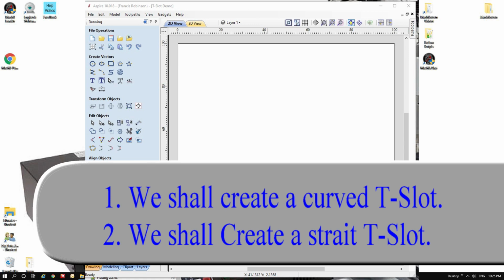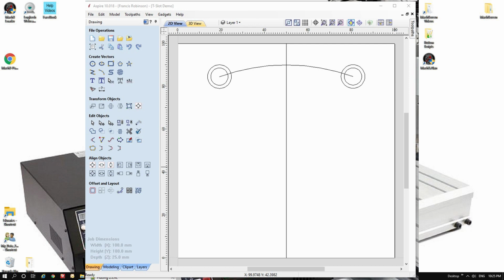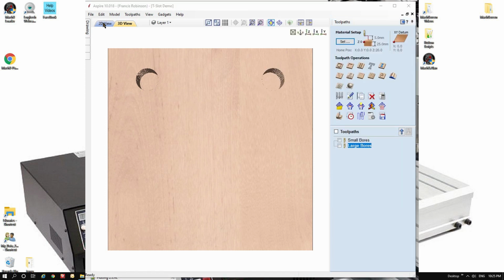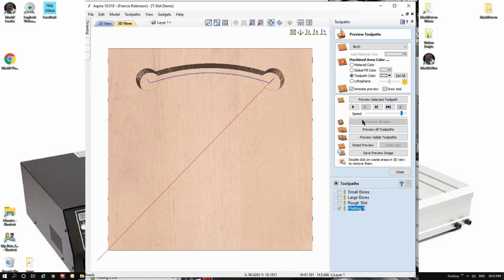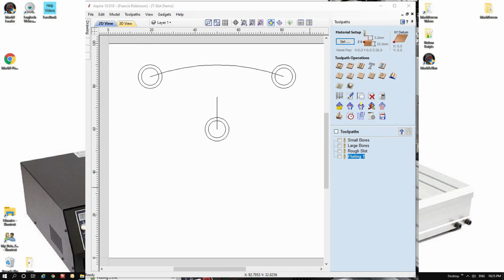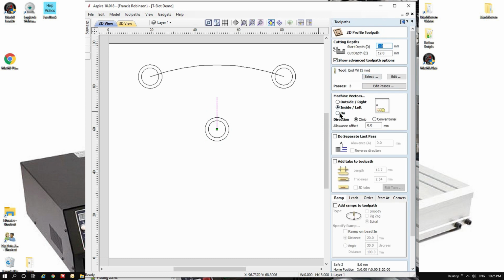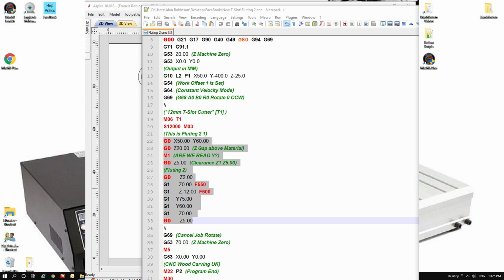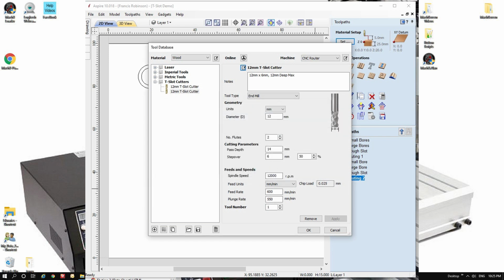New T-Slot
Welcome to another Help Video from: CNC Wood Carving UK.

T-Slot Demo.

1. We shall create a curved T-Slot.
2. We shall Create a strait T-Slot.

The transcript can be found here, as a v.pdf file.